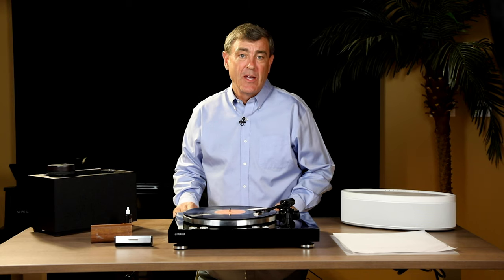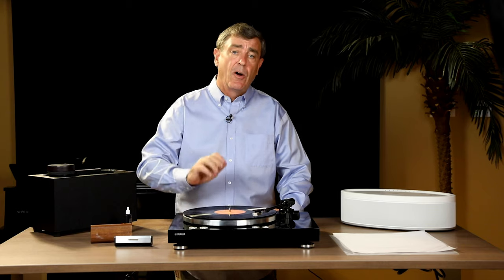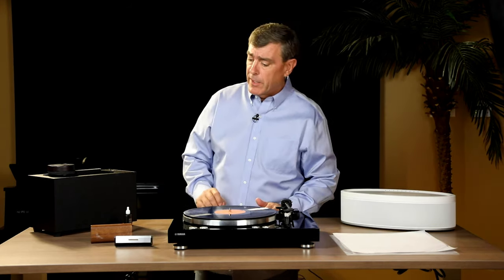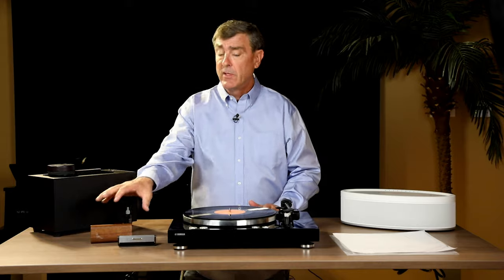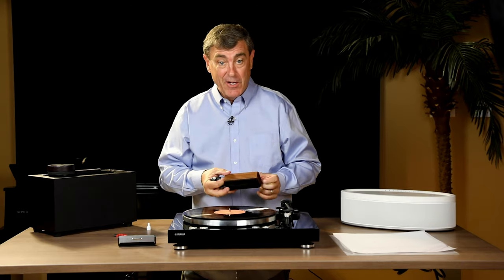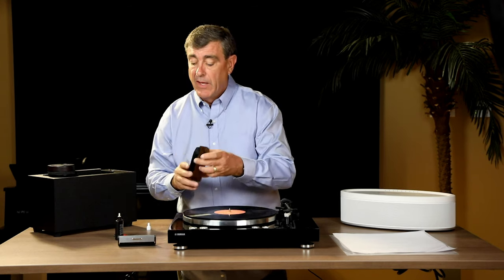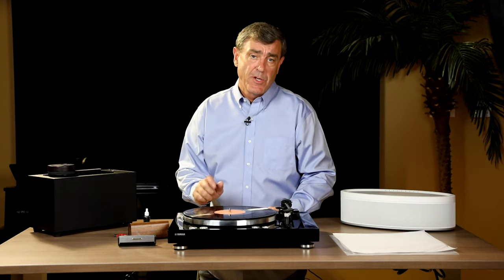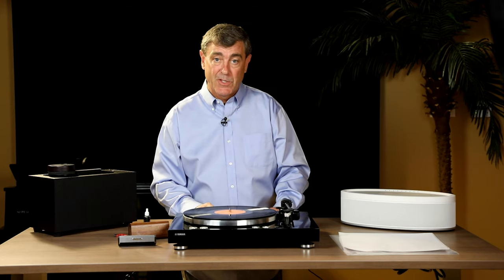How to Clean Your Record Collection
Love vinyl? Whether it’s a vintage record or newly pressed, here are some tips on how to clean it properly. Take a spin with Yamaha audio expert Phil Shea as he discusses the best methods to keep your records sounding their best.